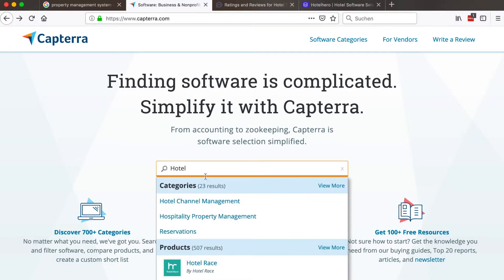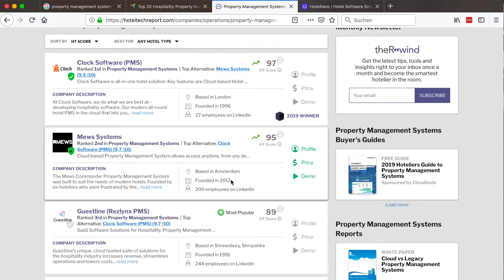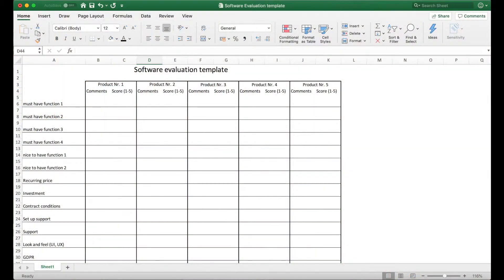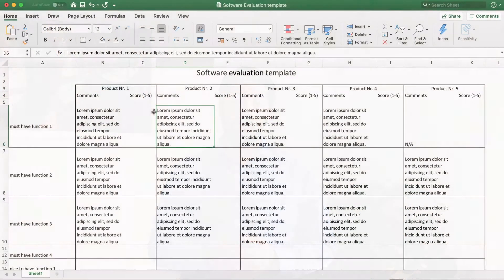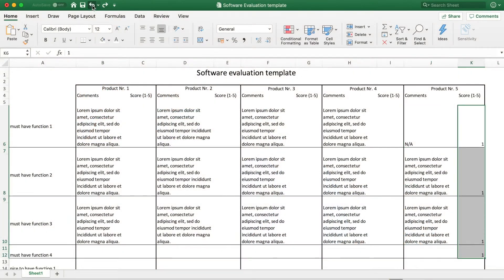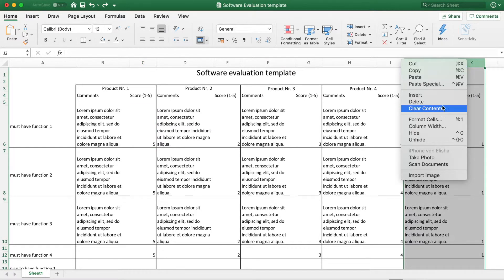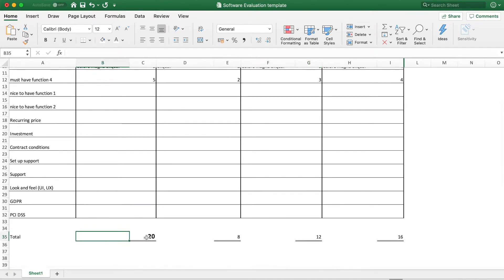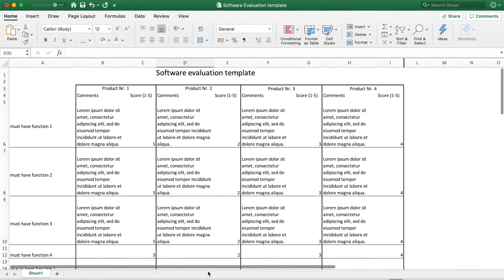Software evaluation – a structured approach to finding the best solutions for your Hotel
In this eight AYHT video, we will look into the most suitable approaches and inputs leading to a smarter and well-adapted software evaluation strategy, the ones that will definitely help you during your next software evaluation.

In the age of digital transformation, where constantly new processes and tools easily help us to automate and optimize the elements of our daily organization, but where options are wider than ever, a smart and well-adapted software evaluation will prove crucial if we don’t want to get lost along the way.

In this new AYHT video, we will help you to better determine the most suitable approach in order to get the best solution for you to combine both, your must-have and nice-to-have features, as well as to consider some key elements such as the process you want to automate, the specific functionalities you need, the final end-user’s needs, the price structure, the conditions and support options, as well as some regulatory elements you should definitely take into account.

 By Elisha Schoppig, Hotel-Spider